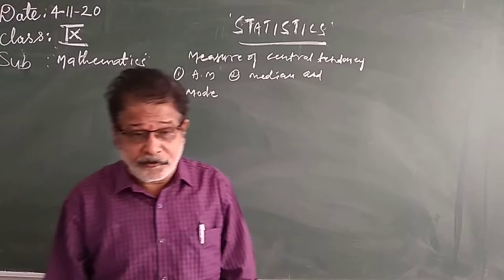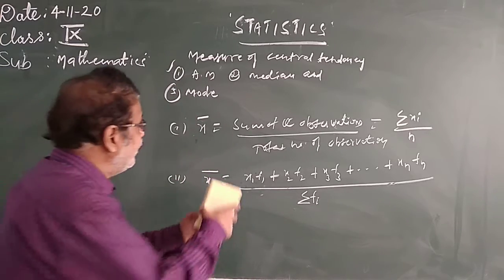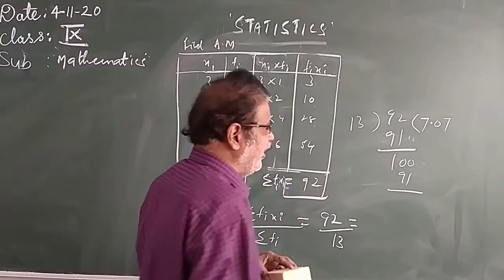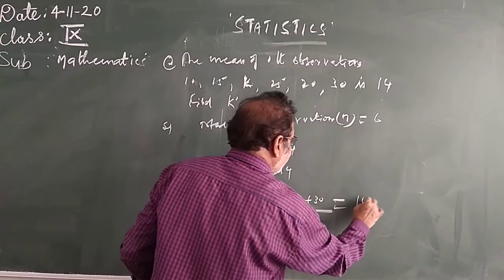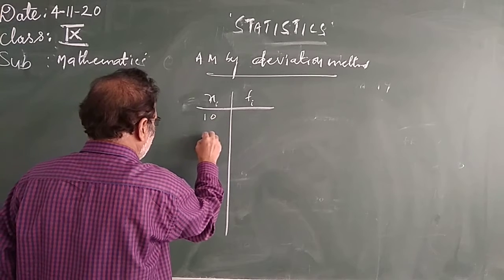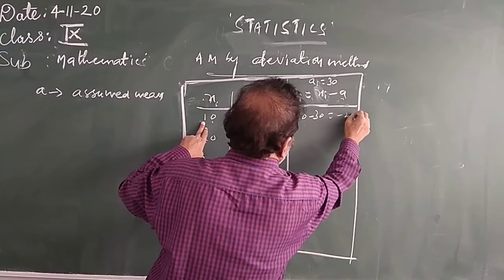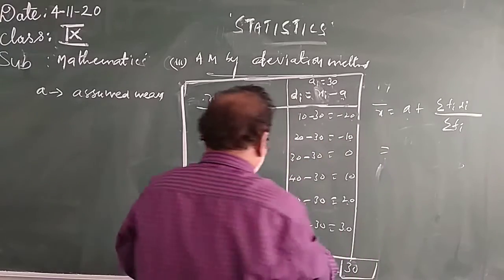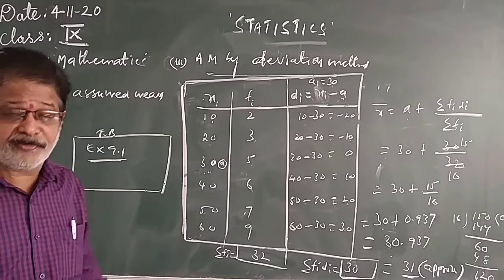IX CLASS MATHS 04-11-2020